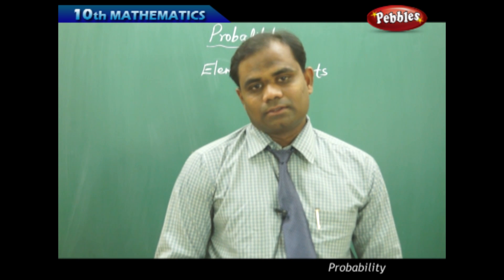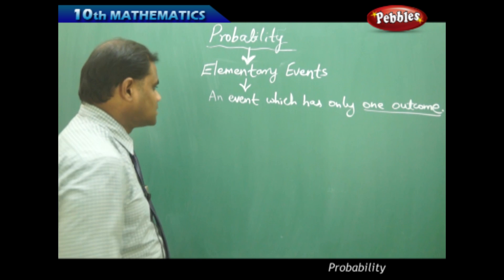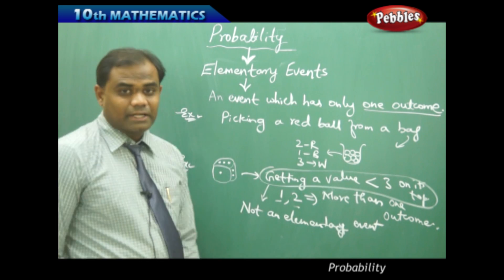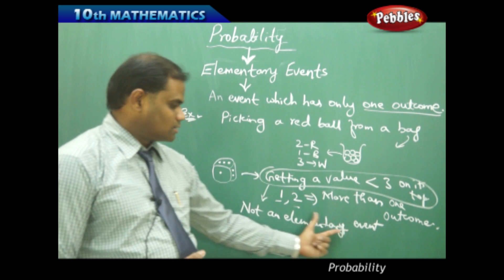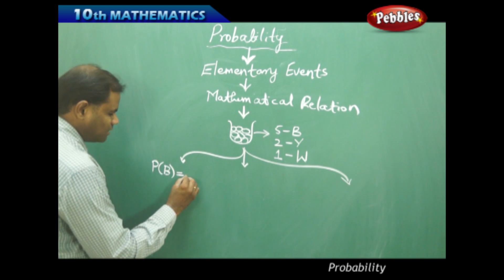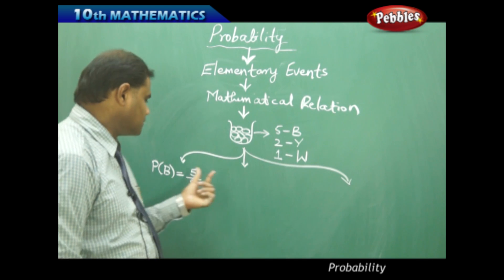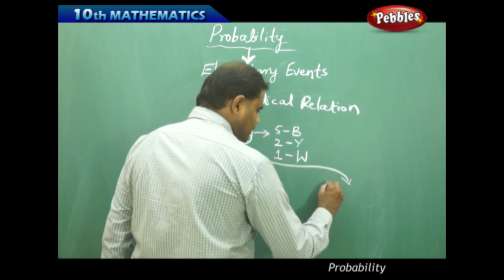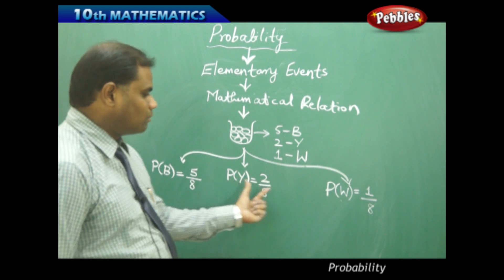Elementary Events : Probability | Mathematics | AP&TS